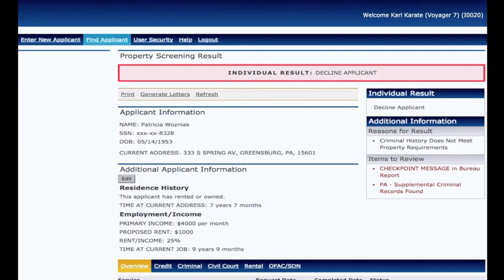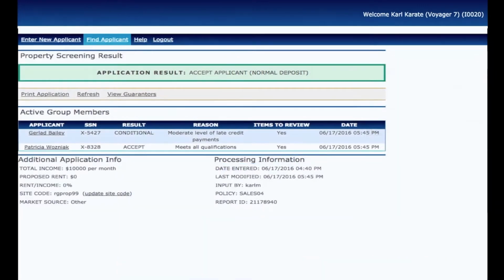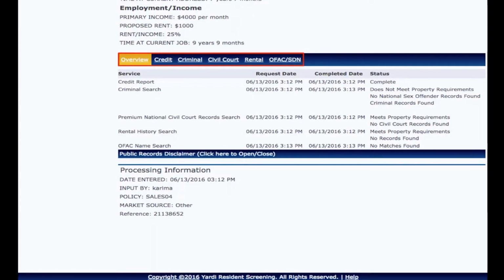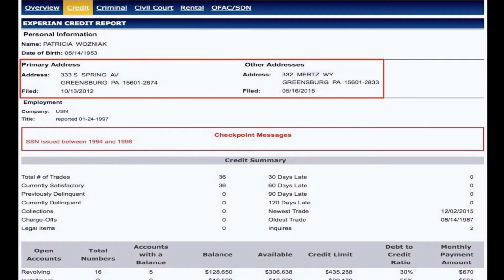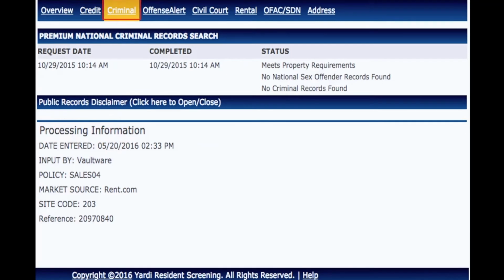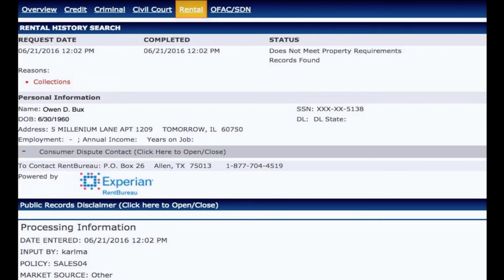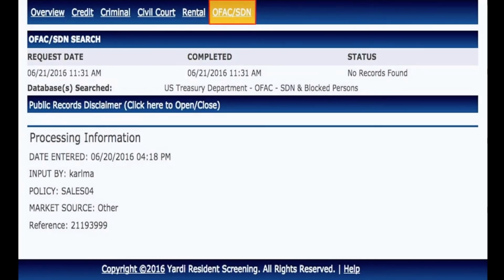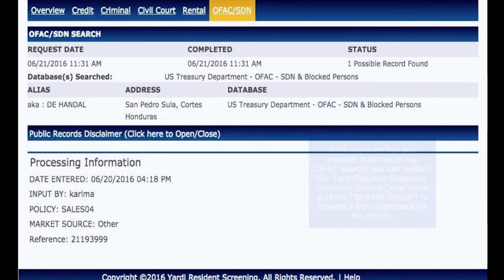Reviewing the Applicant File